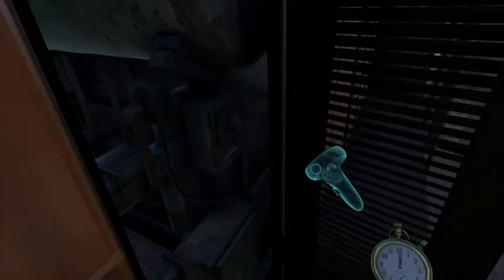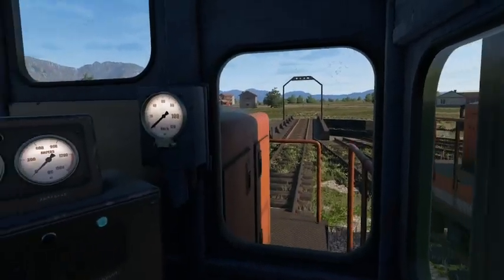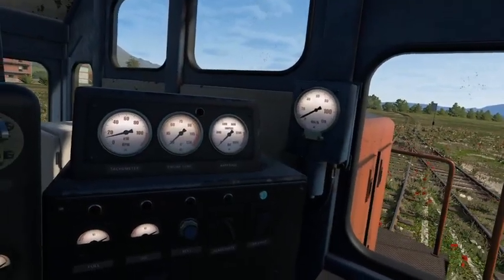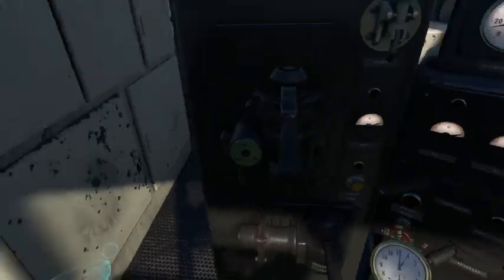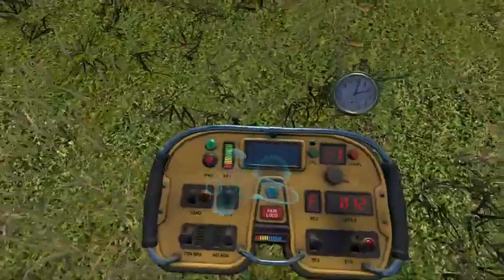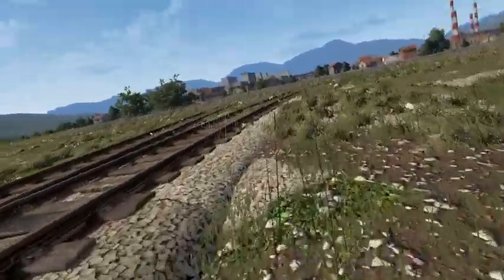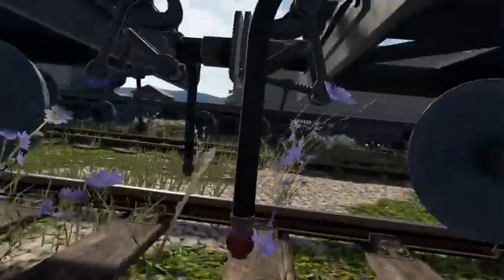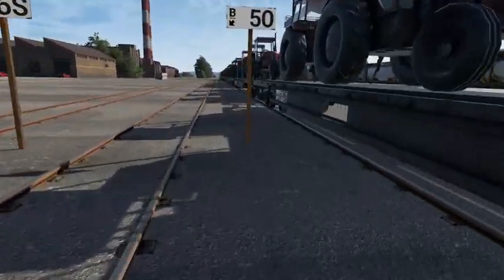Improperly Hauling Ammunition in VR. Derail Valley: Overhauled (Live Stream 3/1/2023)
Today I decided to finish the freight missions I accepted last night. I was carrying ammunition to the Harbor Military Base, intermodal containers to the Harbor, and tractors to the Farm. The delivery was fine aside from some technical issues with my computer during the stream. Then I had a small problem when I was backing the cars into the final drop-off and two of the container cars &#34;Exploded&#34; and flew off the track seemingly at random. ~$10k in damages later I still managed to make a small profit to get above $1.2M. -- Watch live